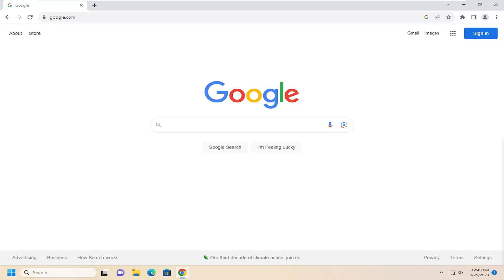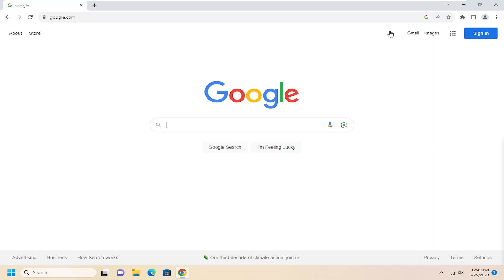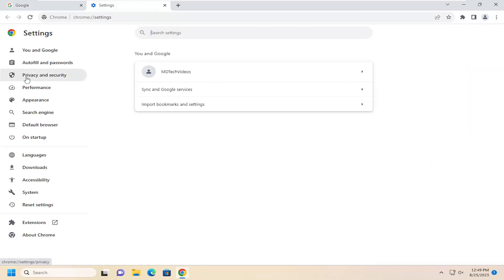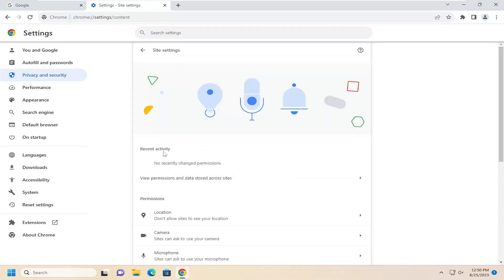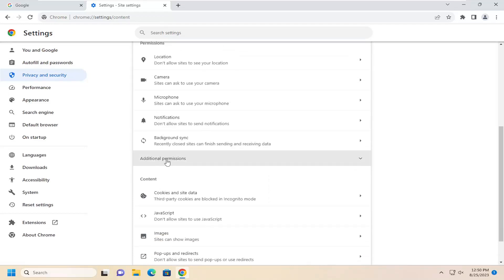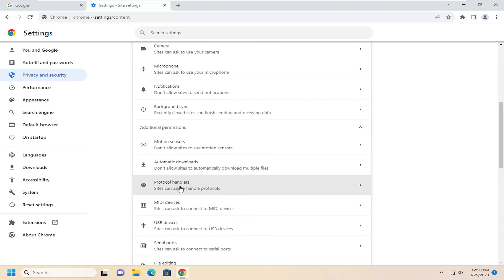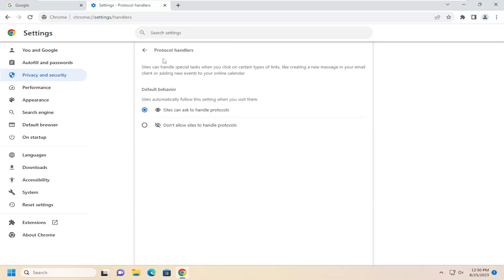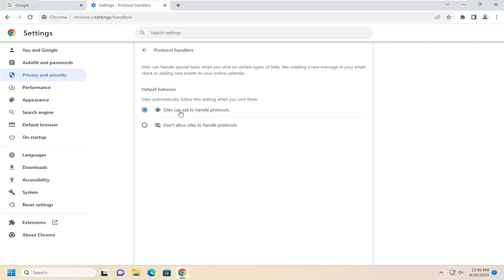How To Turn Off Protocol Handlers on Google Chrome [Guide]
With a web page certain types of special links known as protocols can open programs or invoke specific actions known as handlers. Examples of these special links are mailto: (which contain email addresses and sometimes subject lines) and Webcal (which contain calendar item details).

Issues addressed in this tutorial:
chrome protocol handler settings
protocol handlers chrome
chrome reset protocol handlers
google chrome protocol handler